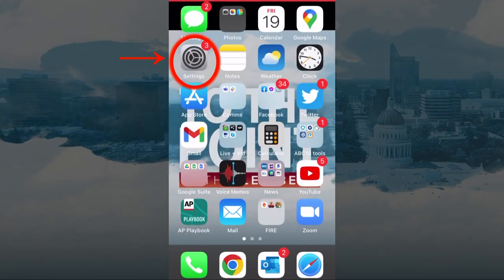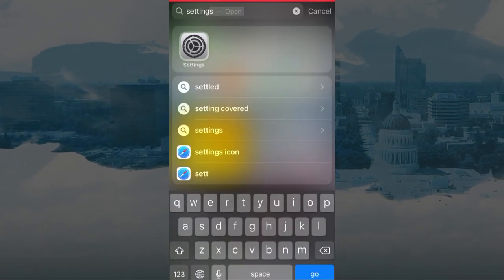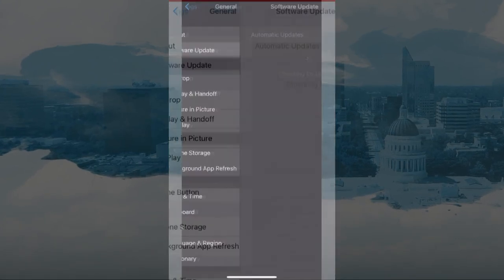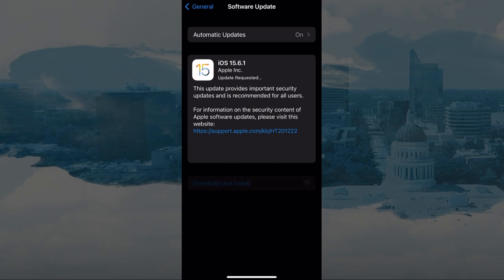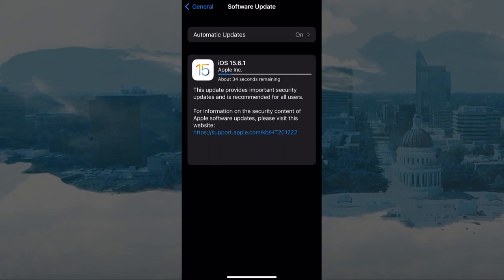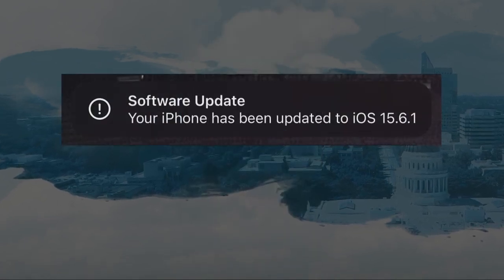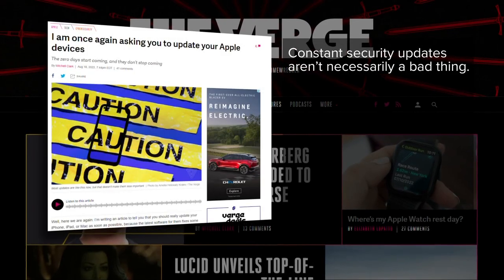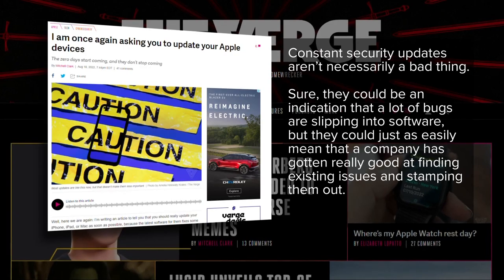Apple warns of security flaw affecting phones, tablets, computers | To The Point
Apple disclosed serious security vulnerabilities for iPhones, iPads and Macs that could potentially allow attackers to take complete control of these devices.

Apple released two security reports about the issue on Wednesday, although they didn’t receive wide attention outside of tech publications.